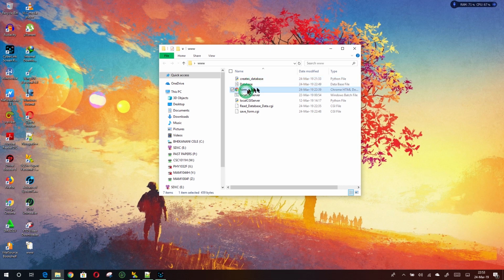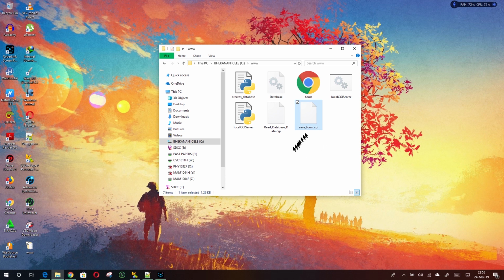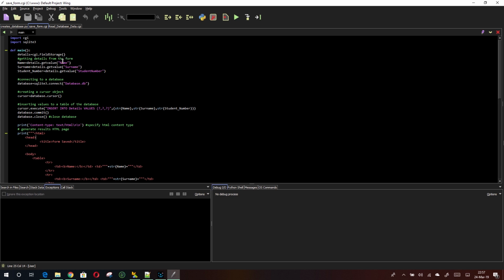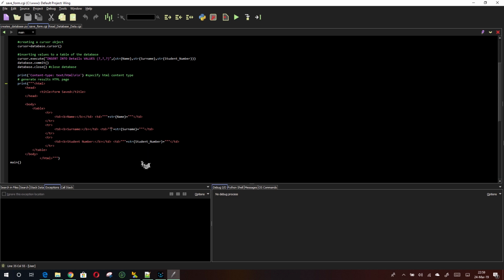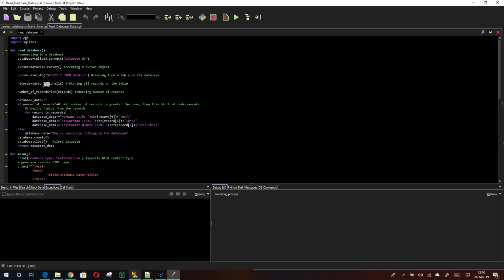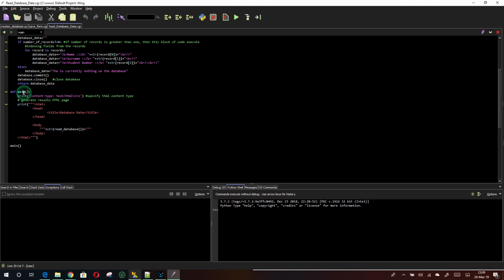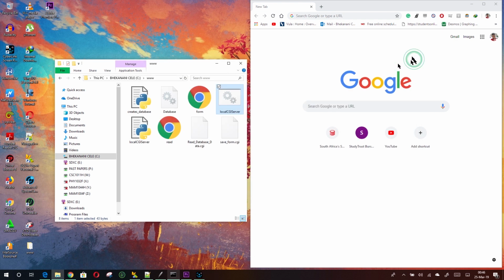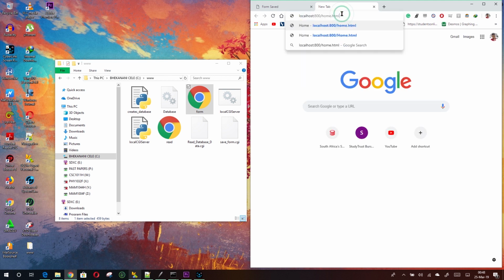Web Programming Assignment 5 Behind the scenes